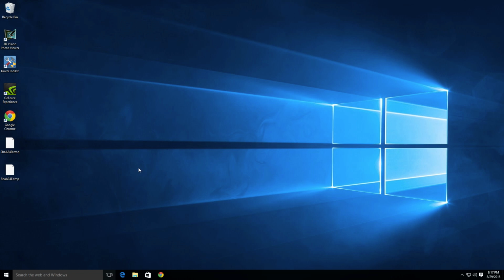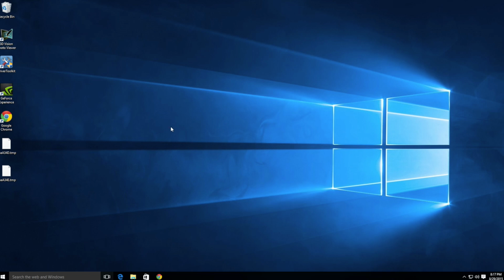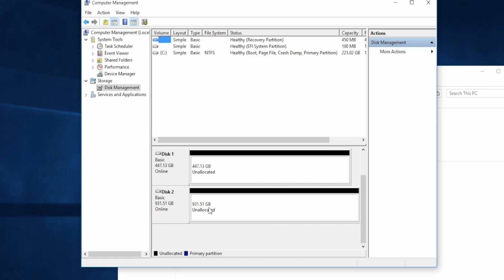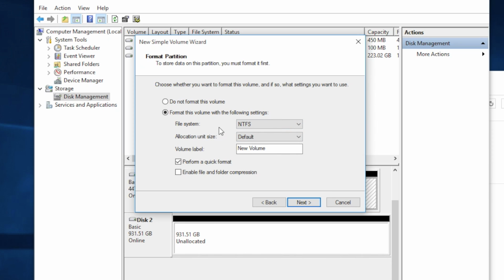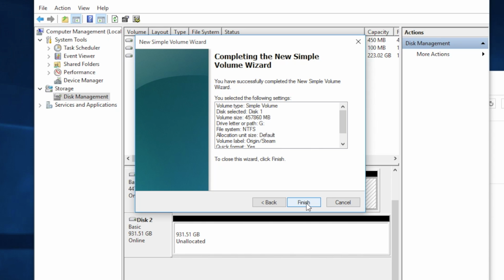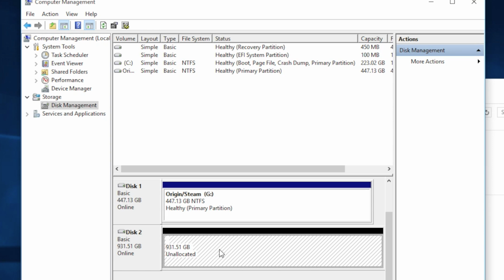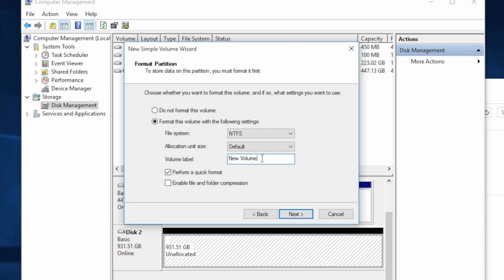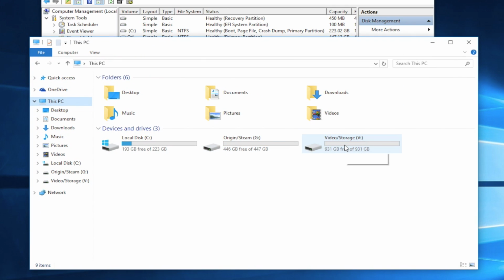Windows 10 How To Activate New Hard Drives And SSD's Not Showing Up easy! 2021 WORKS!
Still works in 2021 !

If your SSD's don't show up or your HDD's and you have them properly installed in to your motherboard follow the steps on this video.

Windows 10 How To Fix SSD's Hard Drives, & USB Flash Drives EASY